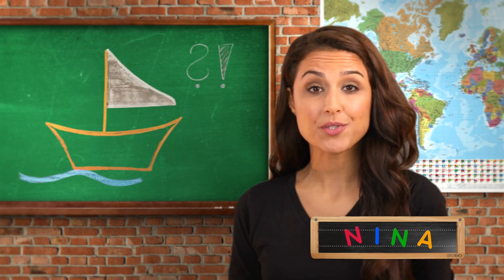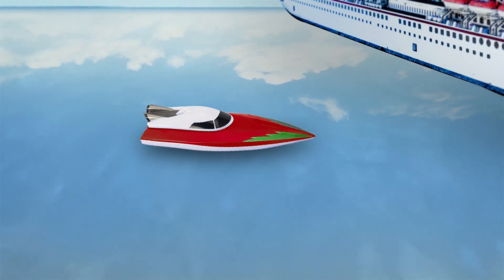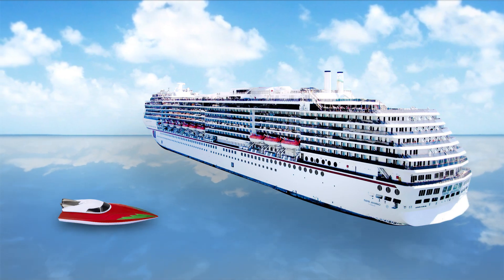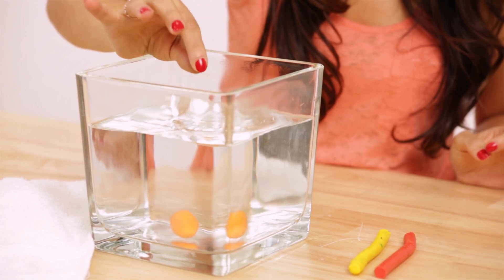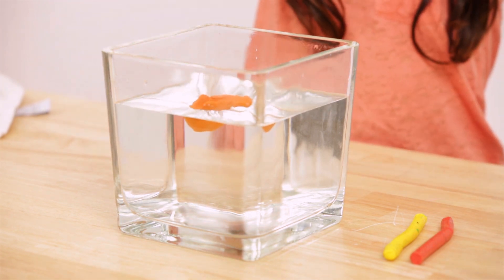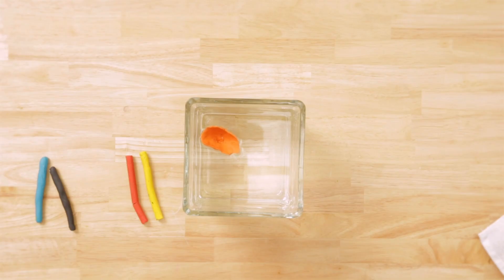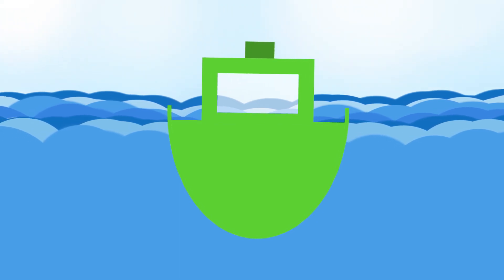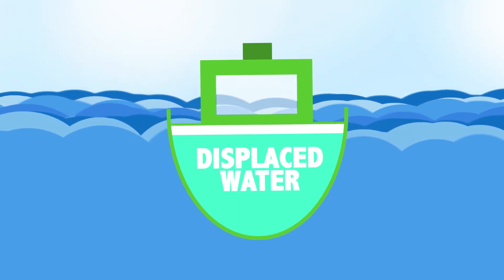Why do ships float? Smart question, clever answer!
Why do ships float? And how can you build your own little ship? Nina knows the right answer and shows fun activities for kids!